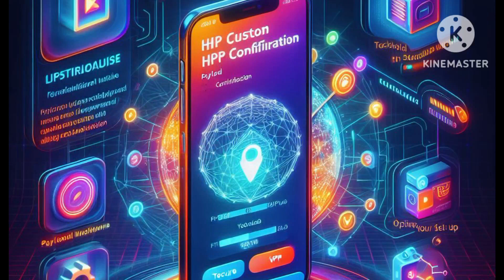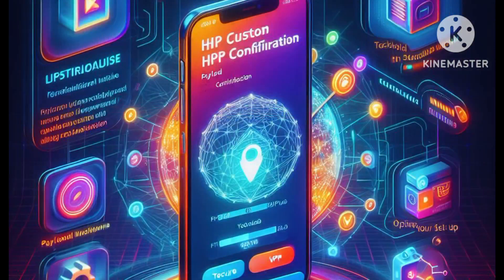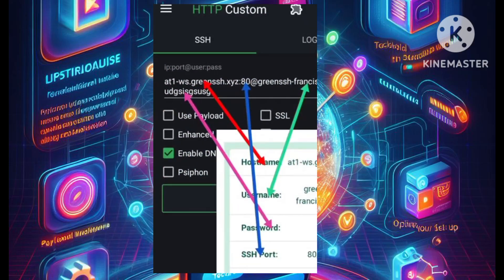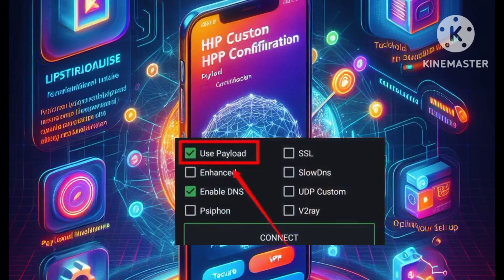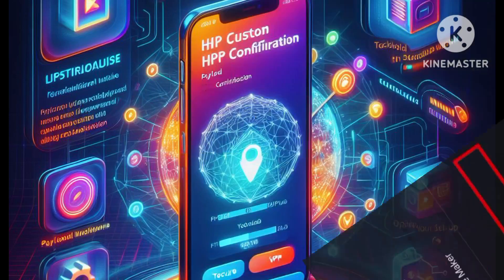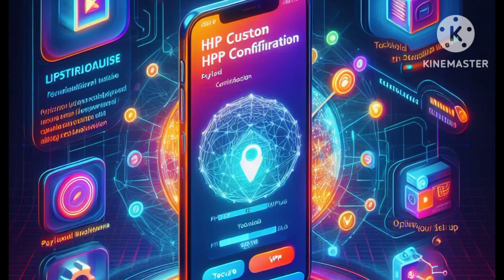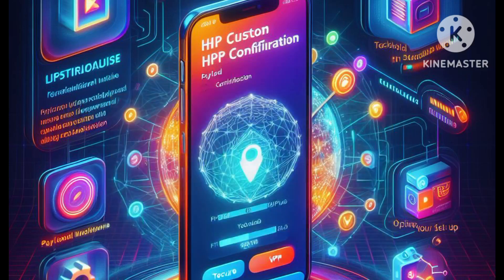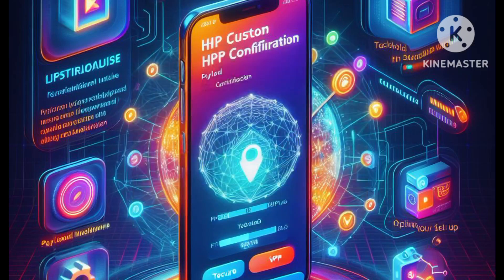Step by Step guide of HTTP CUSTOM Payload Settings